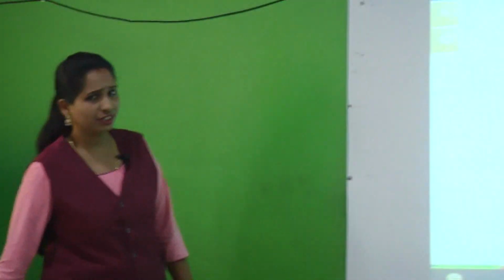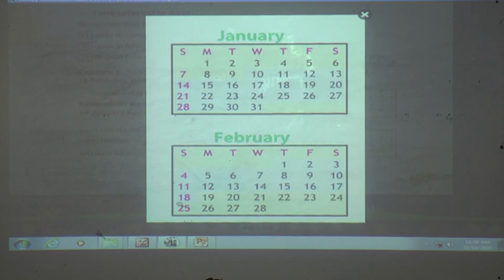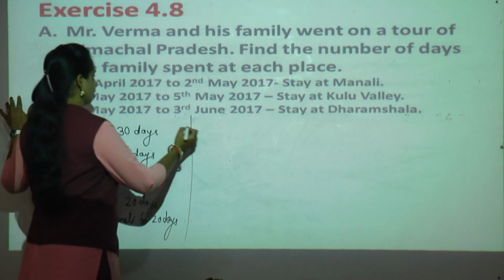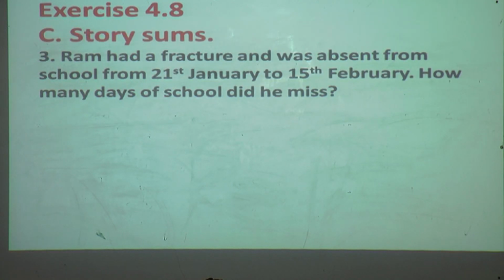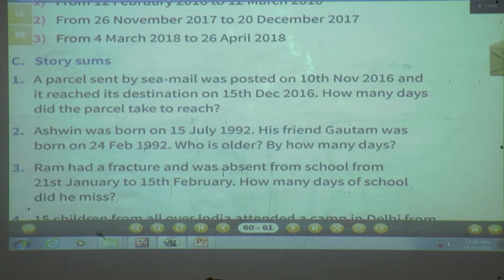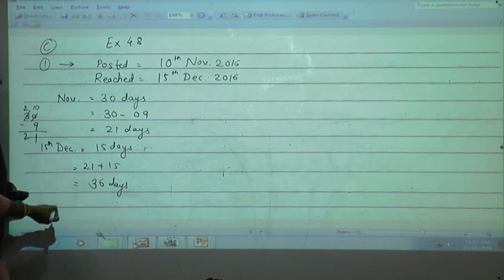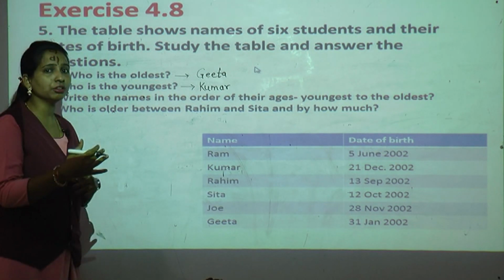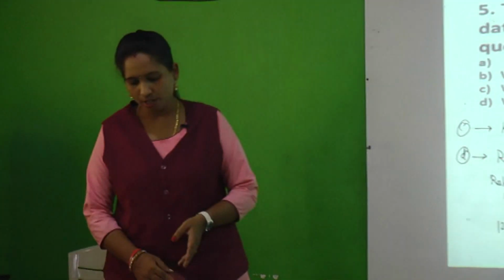329 Std IV Maths L No 04 Episode 91